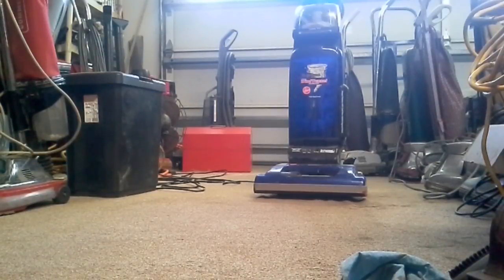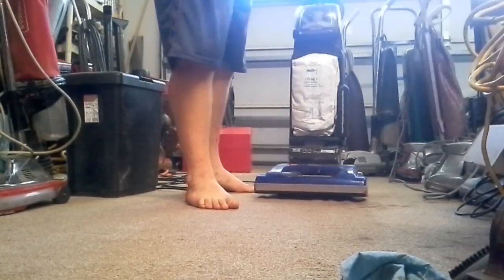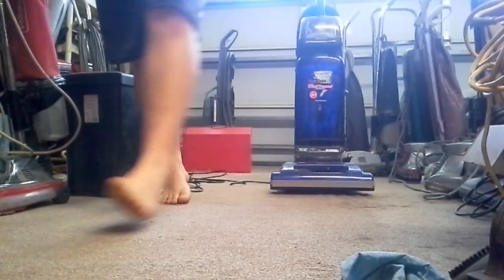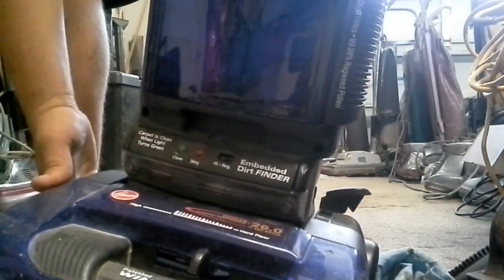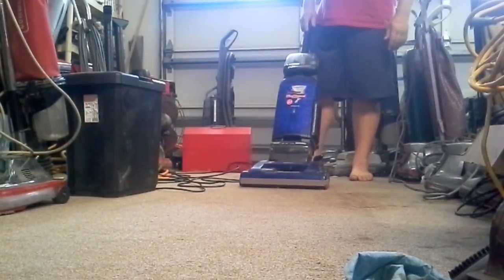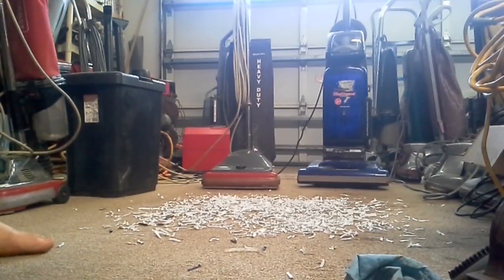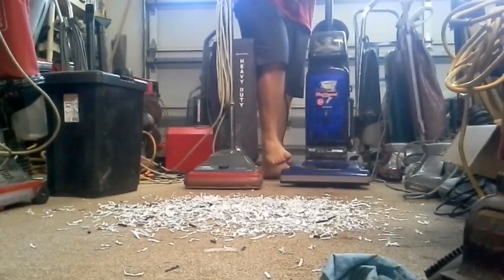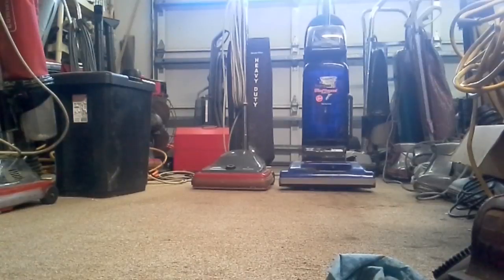Hoover Windtunnel Supreme and a vs test